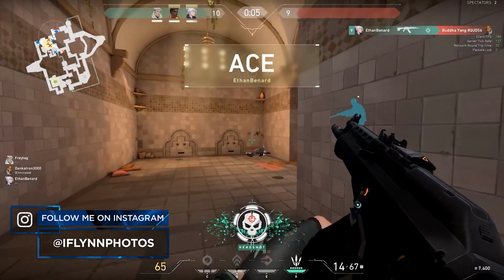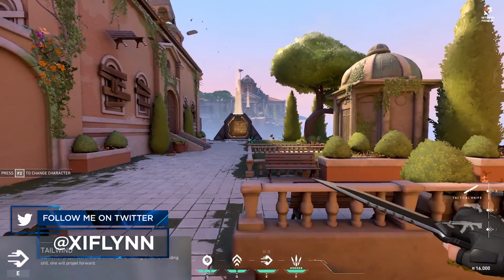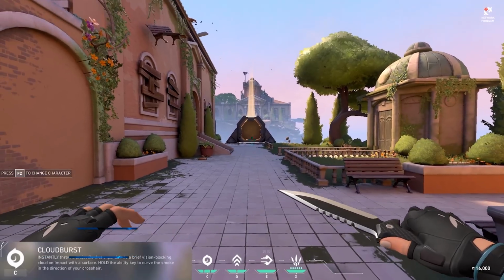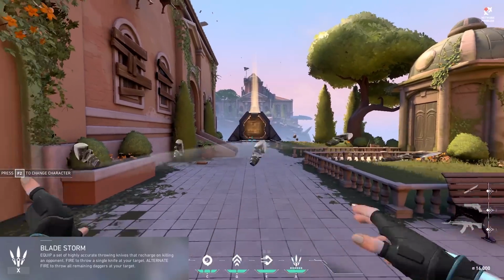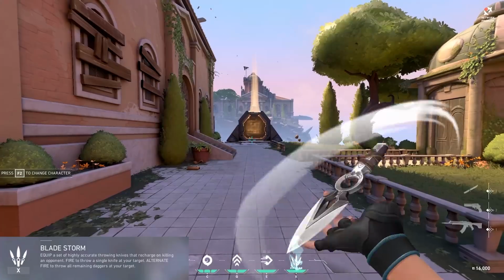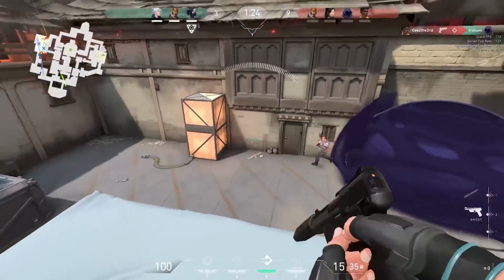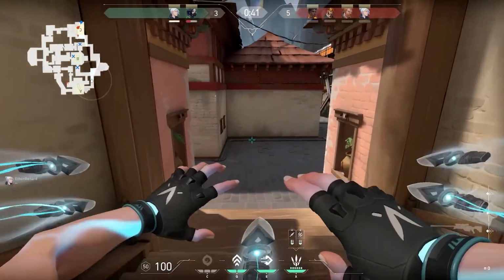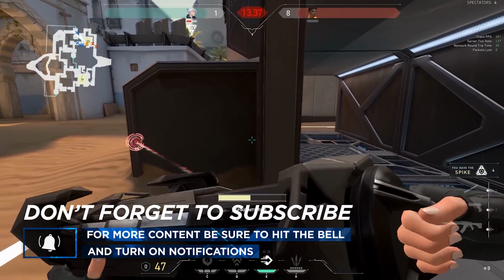Valorant: First Look At Jett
Hey guys hope you enjoy this first look at Jett!